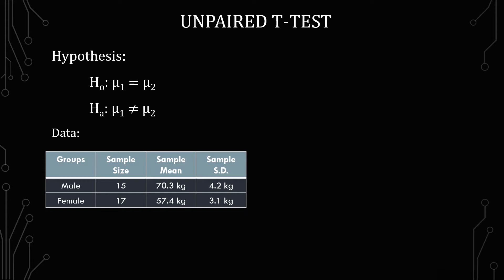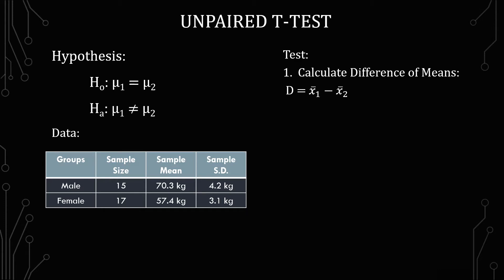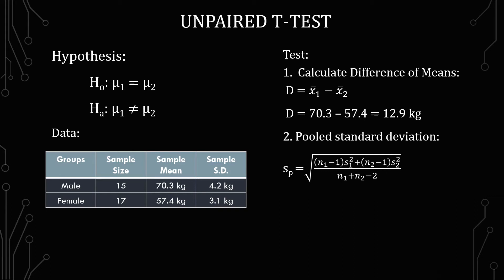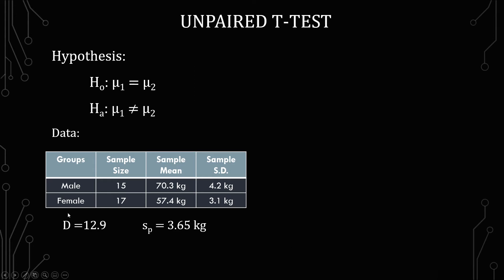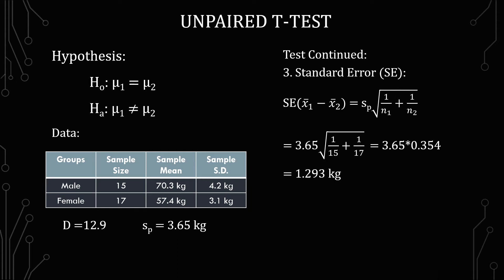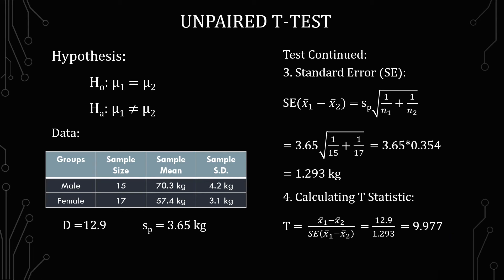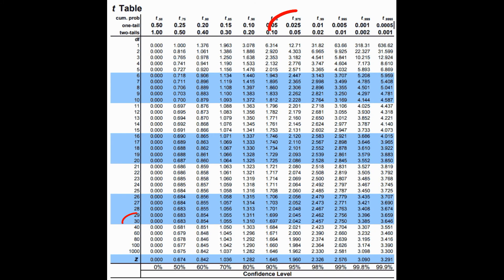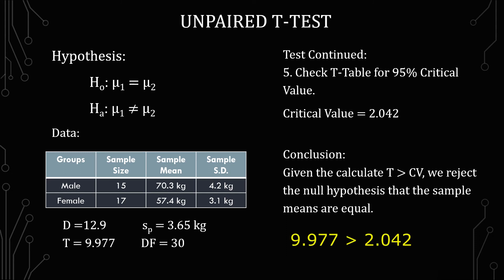Unpaired T Test Example | Unpaired Student T-Test Example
In this statistic's video, I go over an unpaired T-Test example. This is also called the unpaired Student T test. I go through hypothesis testing, show the pooled standard deviation formula for the unpaired t-test and show how to get the critical value form a t-table.

Statistics Study Guide:

Prime Student 6 Month Trial: